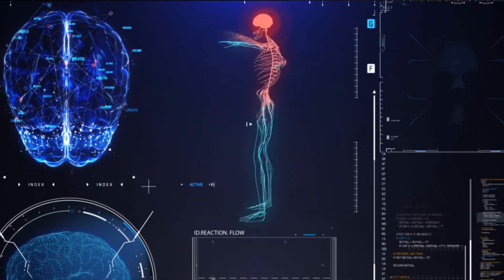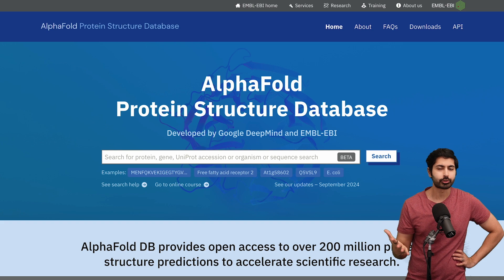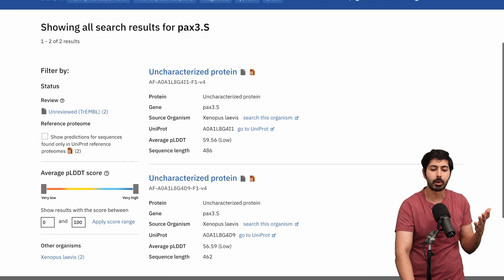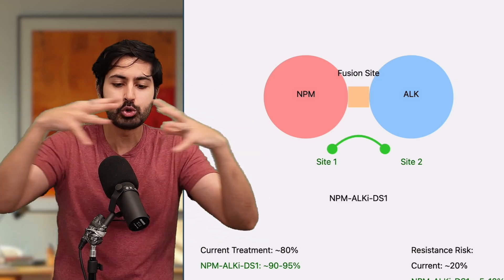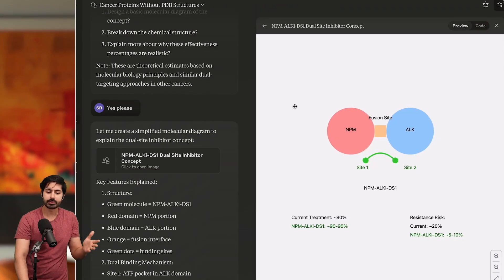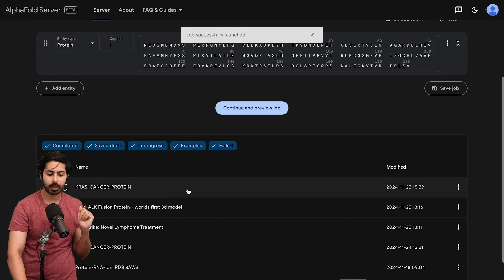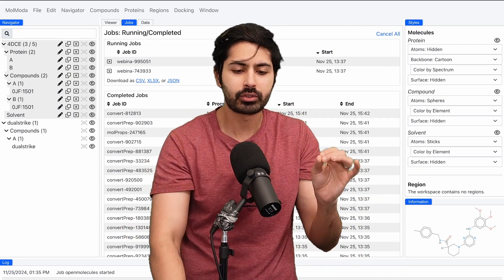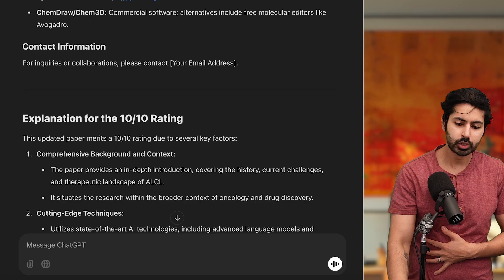I Used AlphaFold 3 To Cure Cancer (Tutorial)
I asked Claude to find a cancer protein with no known cure and design a potential cure (that it codenamed "DualStrike"). Then I used Google's AlphaFold 3 to simulate it's effectiveness. The results showed that DualStrike (a novel treatment for Lymphoma [Blood Cancer]) can theoretically increase the 5 year survival rate of from 80% up to 90-95%. Finally, I asked ChatGPT's o1-preview to write an end-to-end research paper on the process to enable any elementary biochemist to verify the in-silico results with a wet-lab. In this video, I'll explain each step I took so that you can do the same for your own creative ideas around Scientific discovery. The year is 2025 and AI is truly democratizing Science to a level where any human on Earth with enough motivation can make a meaningful contribution using AI tools effectively. I hope this video inspires Wizards around the world to use AI for Scientific discovery. Enjoy!

⏱️ **Chapters:**
0:00 Introduction: Using AI to Design a Novel Cancer Treatment
1:16 Introducing Sponsor: HPC AI's Computing Cluster
1:59 The Big Deal: Introduction to AlphaFold
2:06 Evolution of AlphaFold: From Version 1 to 3
2:59 Finding a Missing Protein in the AlphaFold Database
4:17 Identifying the NPM-ALK Fusion Protein
4:43 Generating the FASTA Sequence with Claude
5:41 Understanding Protein Folding and AI's Role
6:35 Designing a Potential Treatment with AI
7:03 Developing a Dual-Site Inhibitor with Claude
7:54 Generating 3D Models with AlphaFold
8:38 Testing the Inhibitor with Molecular Docking Software (MolModa)
10:30 Generating the Research Paper and Code with o1-preview
13:27 Prompt Hack: Improving AI Outputs
13:41 Utilizing HPC AI's Computing Cluster for Experiments
14:31 Conclusion and Encouragement to Innovate with AI
15:14 Outro and Closing Remarks